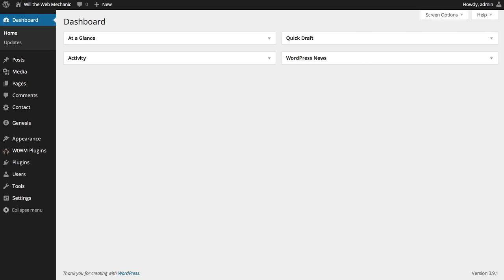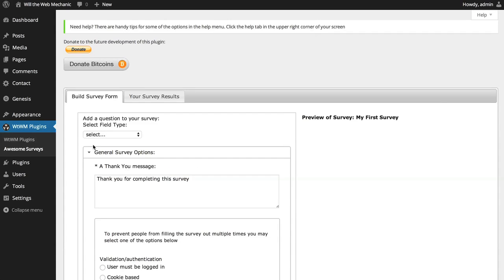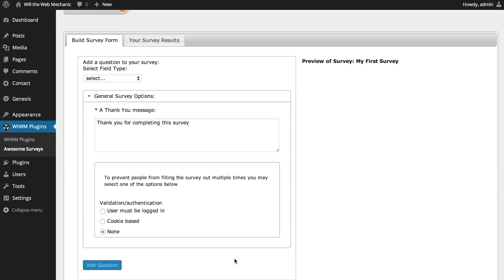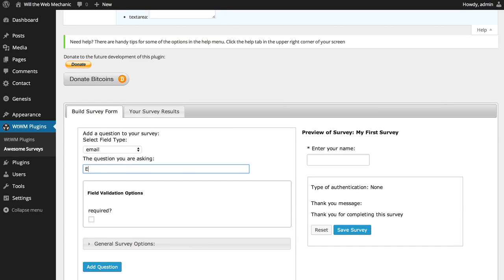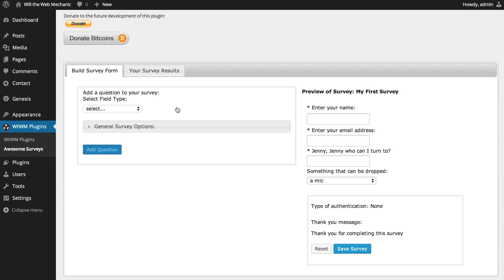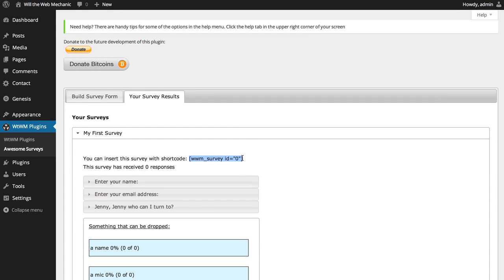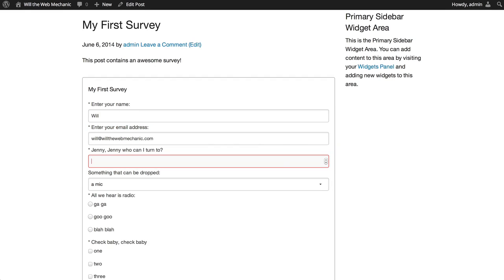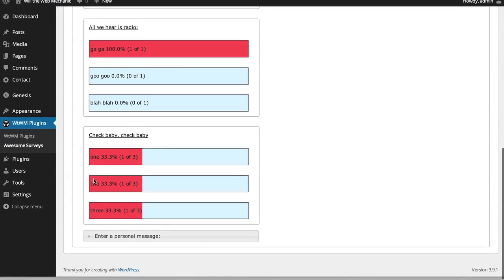How to use the Awesome Surveys WordPress Plugin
An overview of how to use the Awesome Surveys form builder to build and publish a survey to your WordPress site.